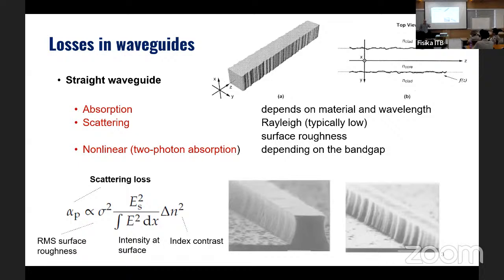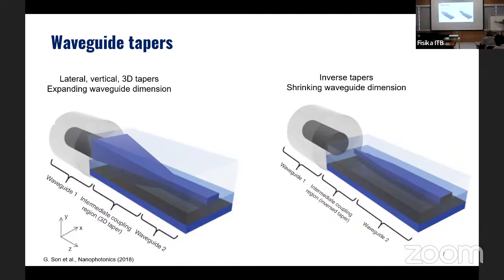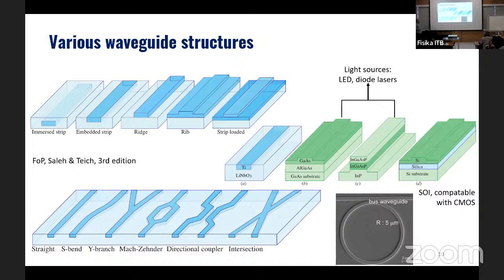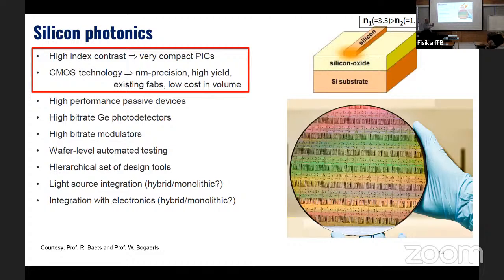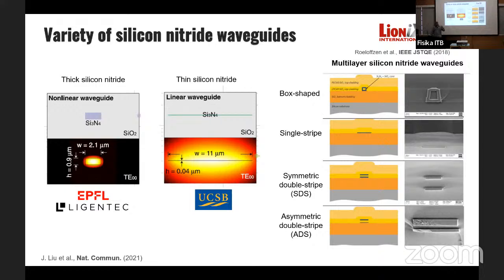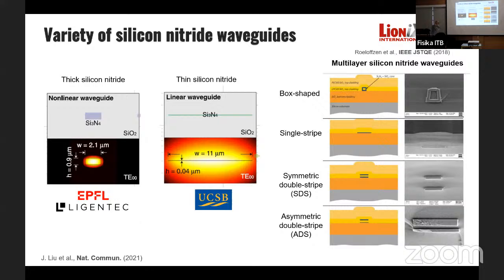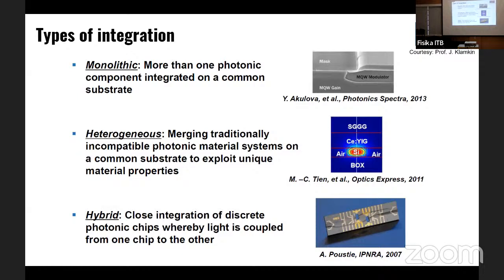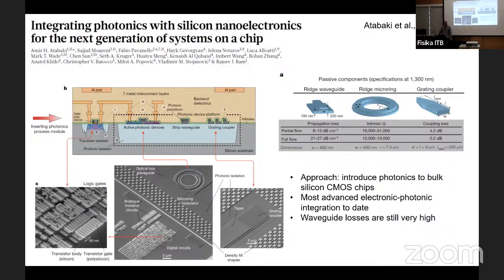ITB Physics Lecture Series: A New Era of Integrated Photonics